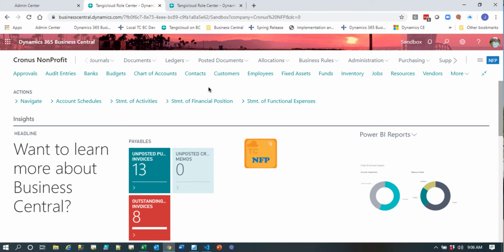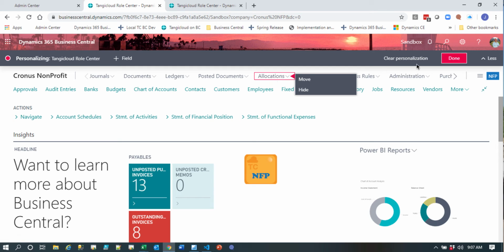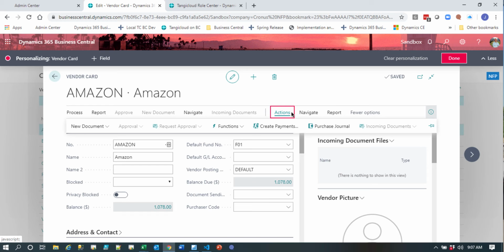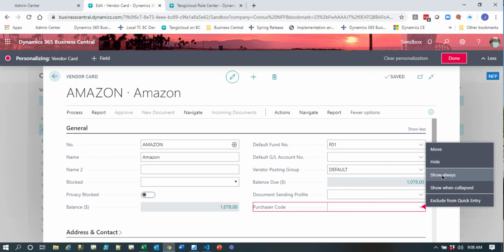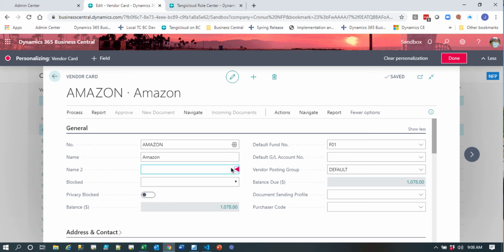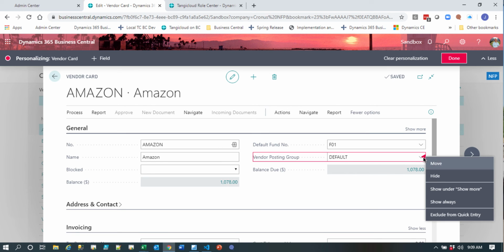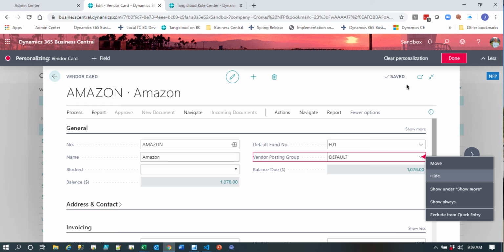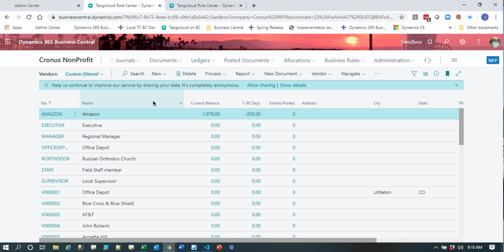Personalization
Examples of the Tangicloud Fundamentals App for Nonprofits and Governments working with Microsoft Dynamics 365 Business Central.